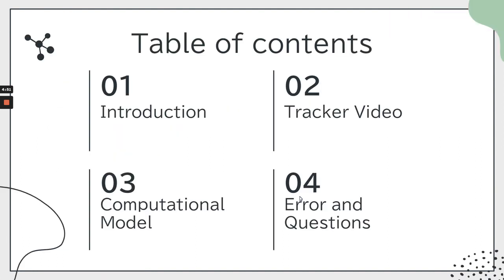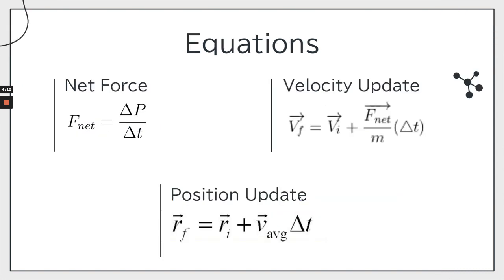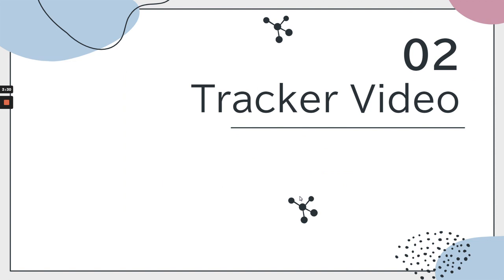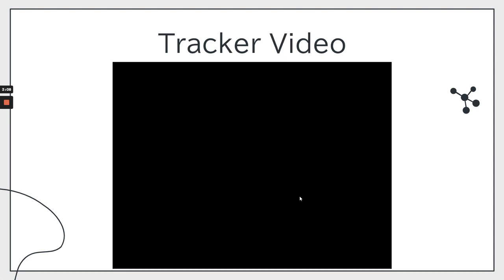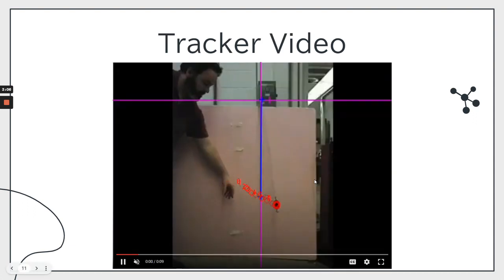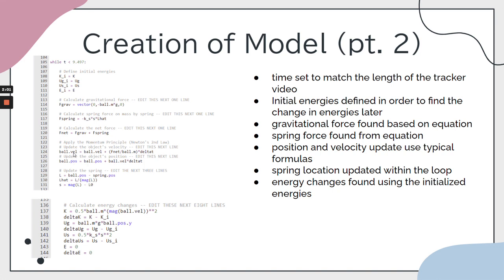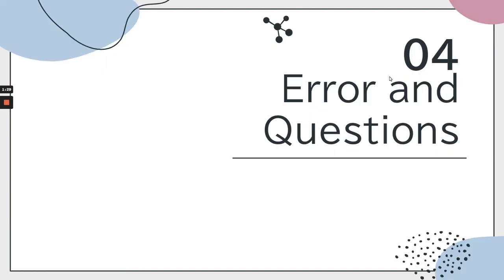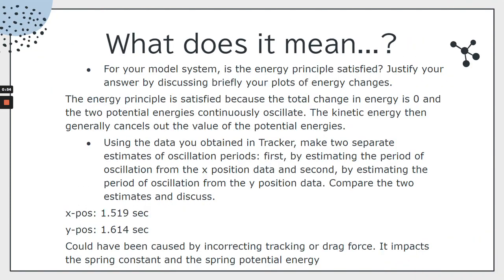Lab 4 Oscillating Motion Google Slides Google Chrome 2 April 2023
Video submission for Lab 4 for PHYS 2211